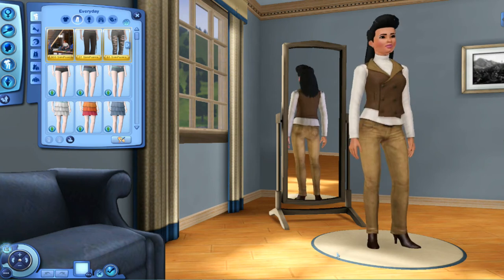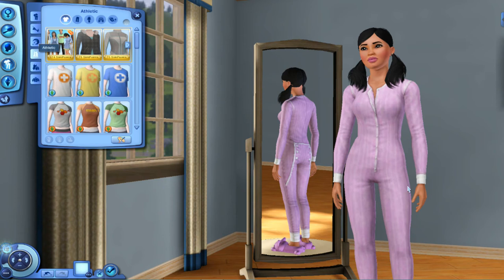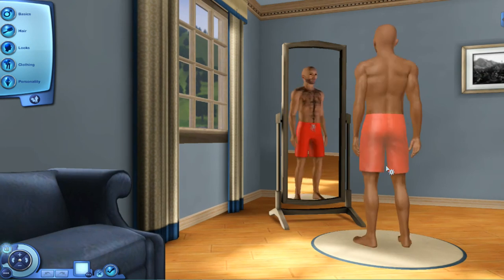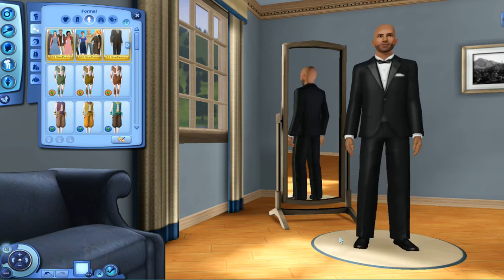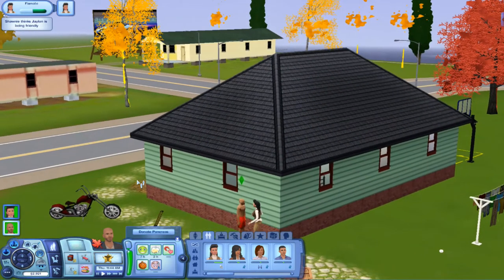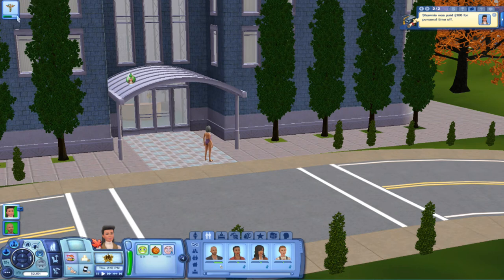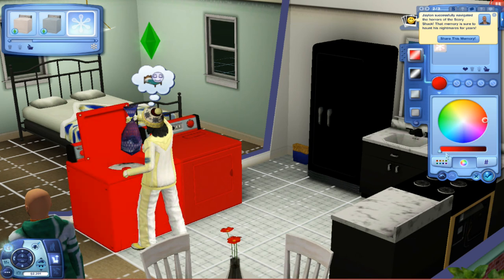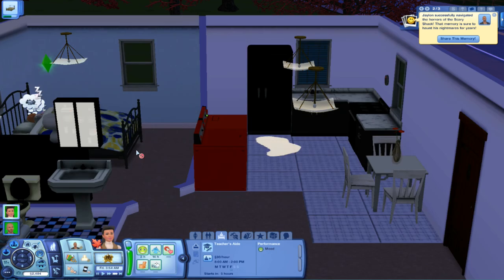The Sims 3| Part 4 Pie Face Challenge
In this episode Jaylon "Donates his pancreas" the couple visits the Fall festival.